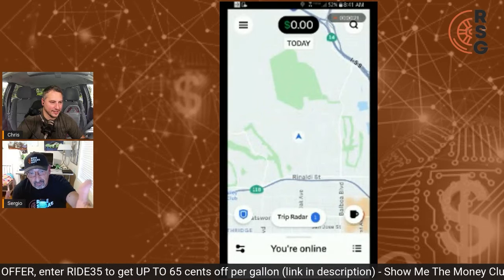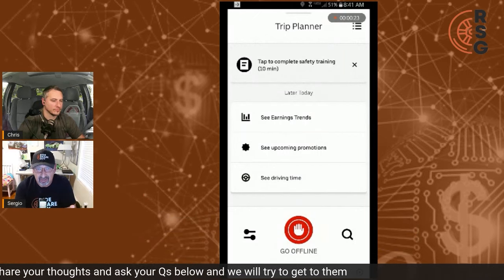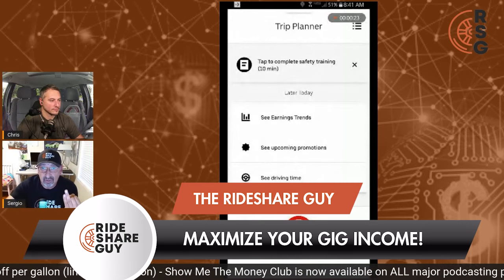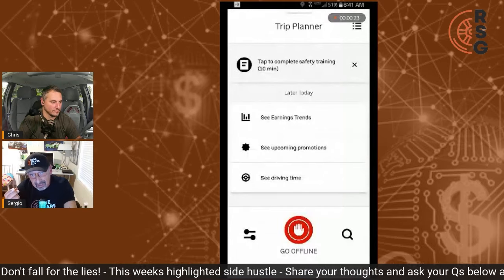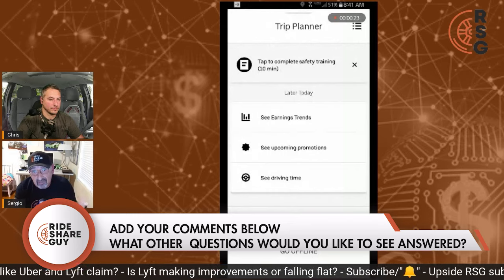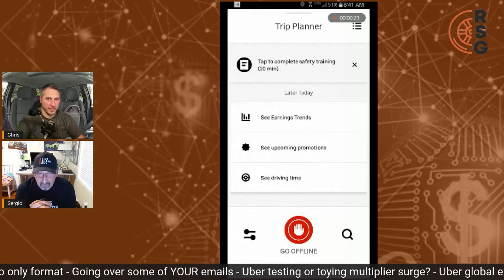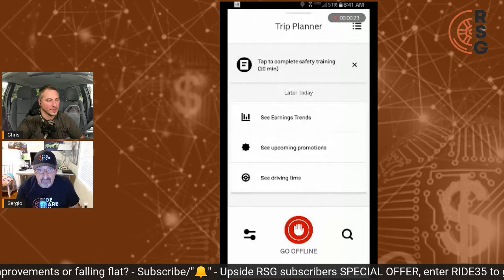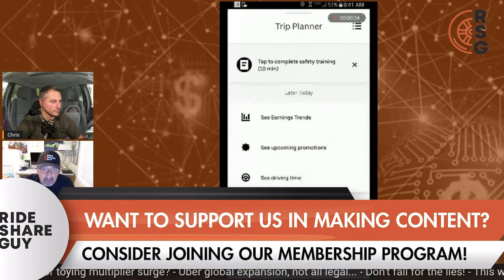How To Stop New Ride Requests/Trip Radar On Uber And Why Everyone SHOULD DO THIS!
🎙 LISTEN to the Show Me The Money Club is now available as an audio podcast on ALL major podcasting platforms. Search "Show Me The Money Club" on your favorite platform today or check out

Did you know how to stop new ride requests from coming in OR how to stop trip radar when already on a ride? Did you know stopping new ride requests may actually help you as a driver? Join Sergio and Chris as they talk about how to stop new requests on Uber and what it could mean if you do.

Join in the live conversation and share your thoughts or ask your questions on the Show Me The Money Club with Sergio and Chris live Tuesdays 6pm est/ 3pm pst.

Don't pay FULL Price for gas!

Sign up to drive for Uber, Uber Eats, Lyft, Instacart, Shipt, and more

Save on oil, tires, car parts, and much more using the free Rakuten app.